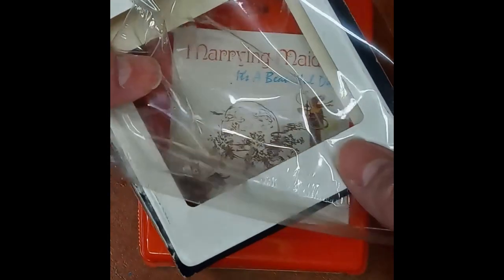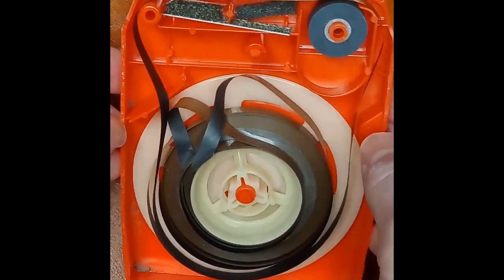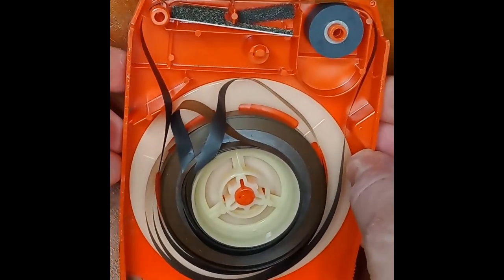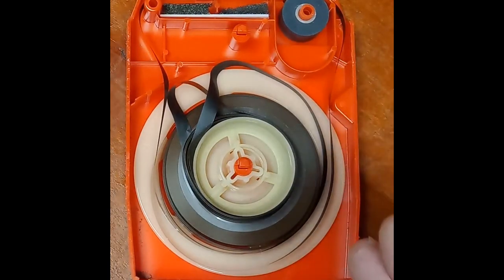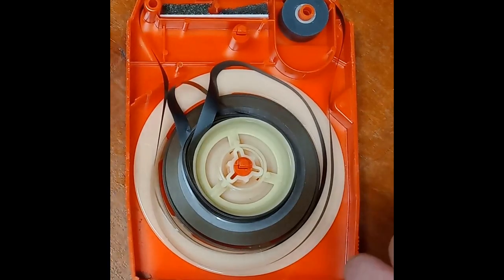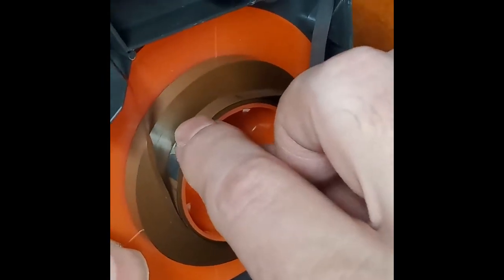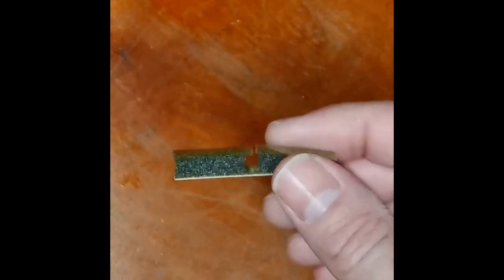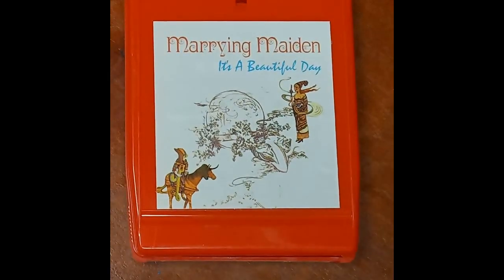Why you should (almost) always open a New Old Stock 8 track tape BEFORE playing it.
Removing a New Old Stock 8 track tape from the shrink wrap and popping it into your player without tuning it up can be a recipe for disaster.  And cause permanent damage to an otherwise pristine tape.